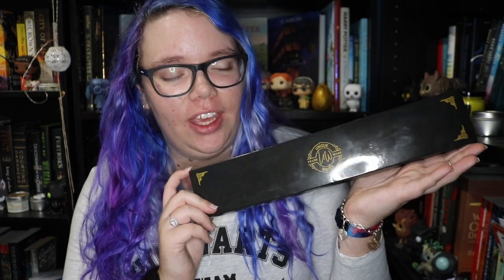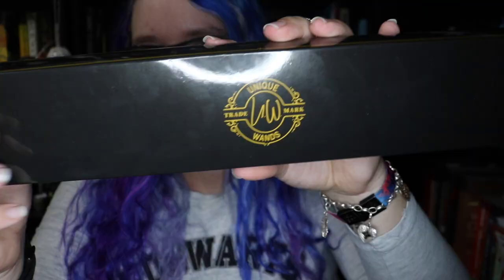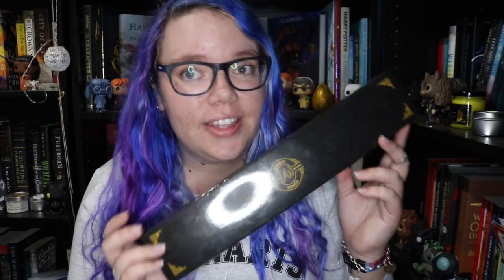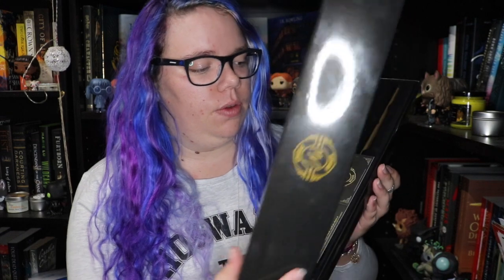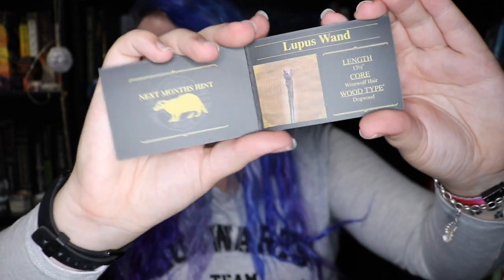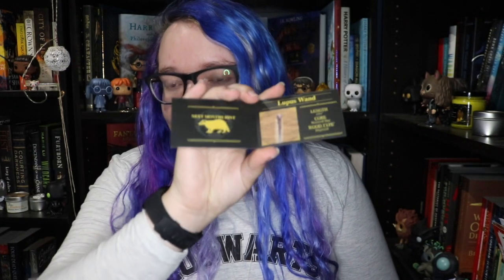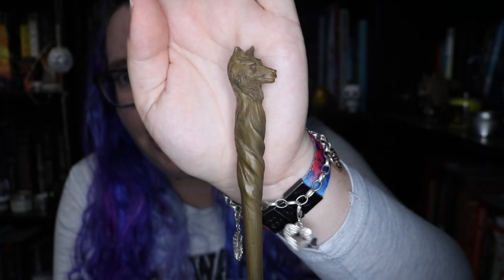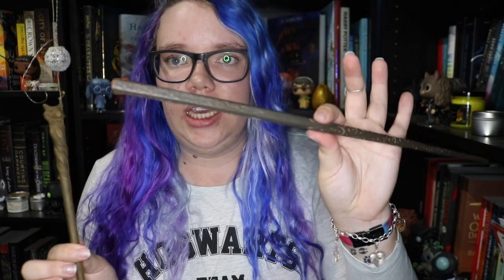May | GeekGear Wizardry Wands | Unboxing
It’s time for my first unboxing of the Wizardry Wands Subscription!

✨ LINKS ✨

✨ DUSK ANGEL STORE ✨

Bookish company based in Australia
We sell Bookish Candles, Book Sleeves, Sprayed Edged Books & Cushion Covers!

Mailing address
Eliza Eames
Miles, Qld, 4415
Australia

If you are an author or publisher & wish to send me a book for review, please see my review policy first ➡️

✨ PHOTOGRAPHY BLOG ✨
Automotive Photographer based in Rural Queensland, Australia.

✨THE BOOK NERDS BOOK EXCHANGE✨
If the instructions are not followed you will be kicked from the group! Simple.

Aussie?? Want cheap books, quick shipping and the ability to use AfterPay?

Or

✨THE YA BOOK NERDS✨
Join my Facebook Group for monthly BOTMs and other events!
Currently Reading: Four Dead Queens by Astrid Scholte